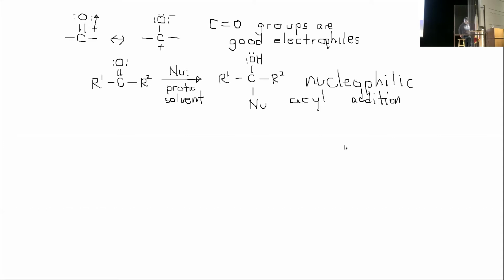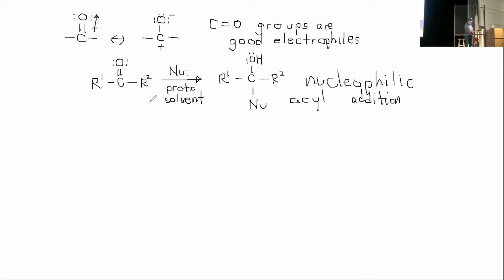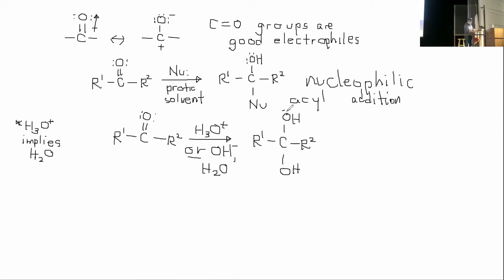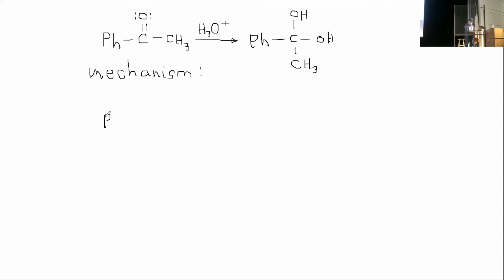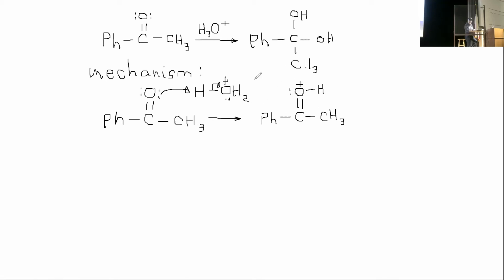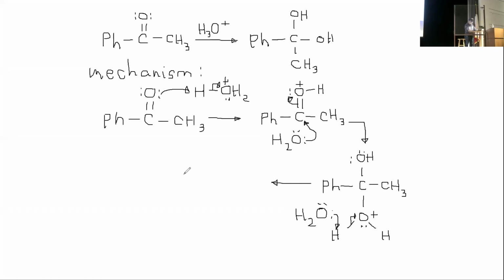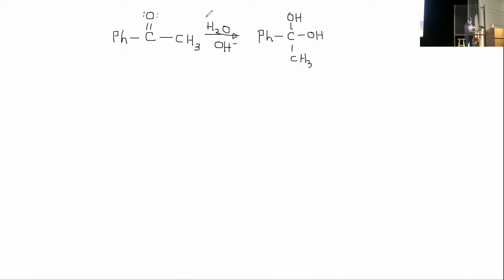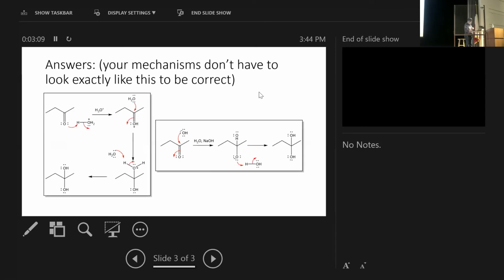CHEM 222 29 201030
Nucleophilic acyl addition reactions are common. In this class, we focus on an example of this type of reaction that is relatively simple mechanistically. The point is that organic reactions under acidic conditions and under alkaline conditions are similar, but have important differences.